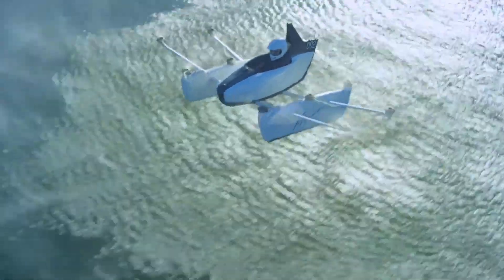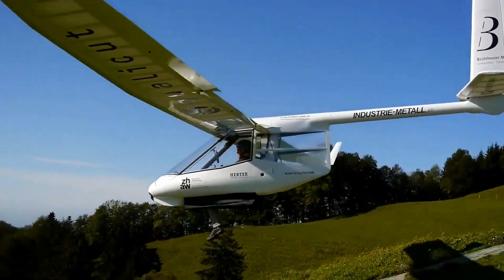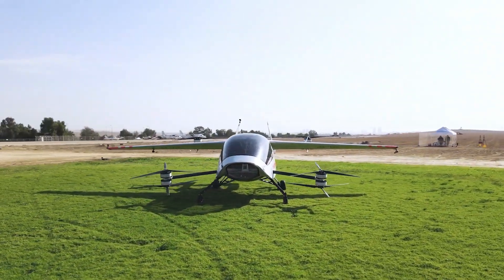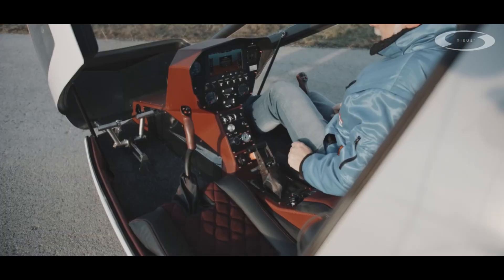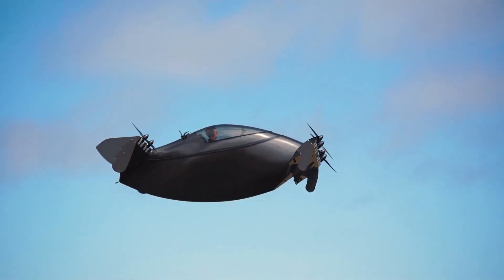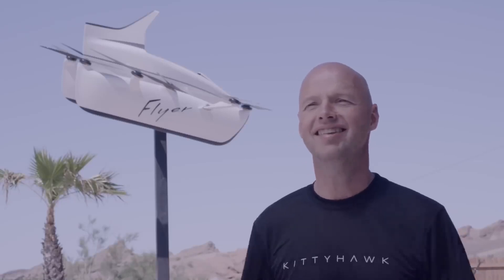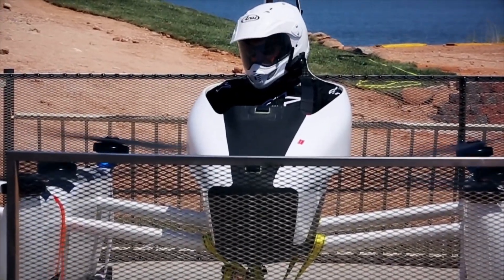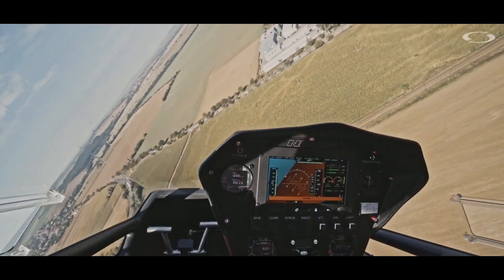SMALLEST MINI AIRCRAFT IN THE WORLD EXPOSED!